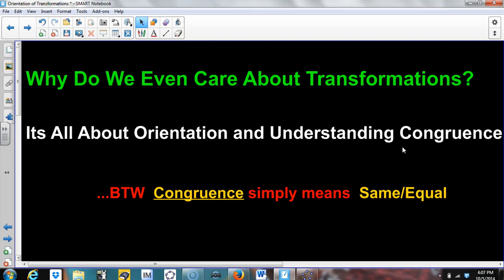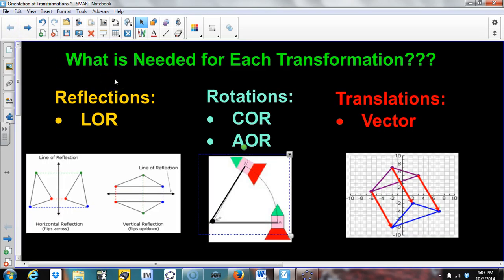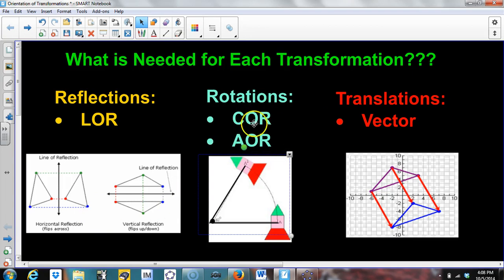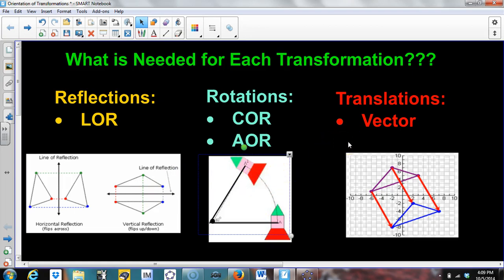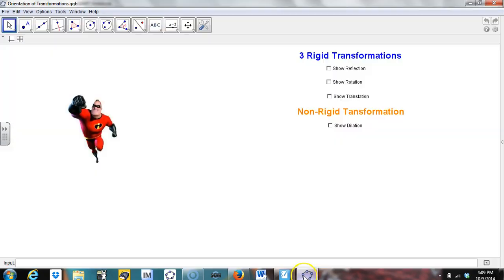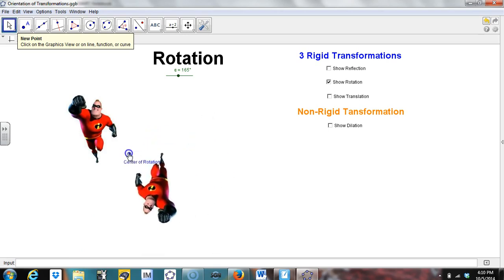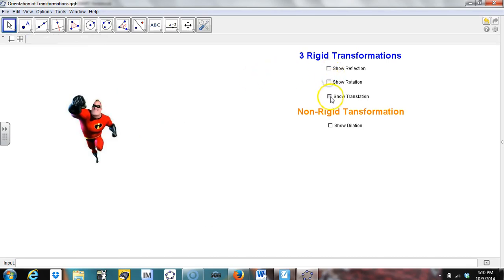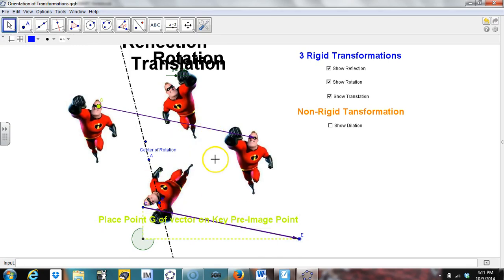Orientation of Transformation